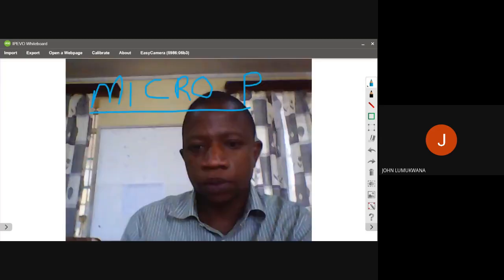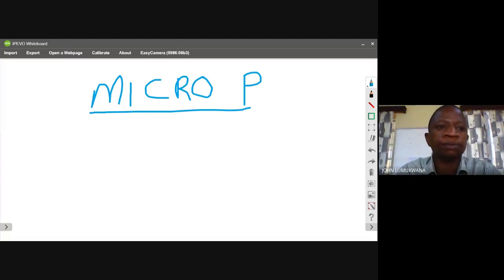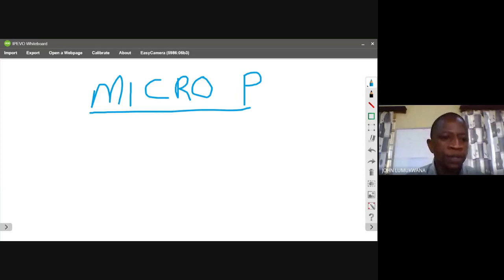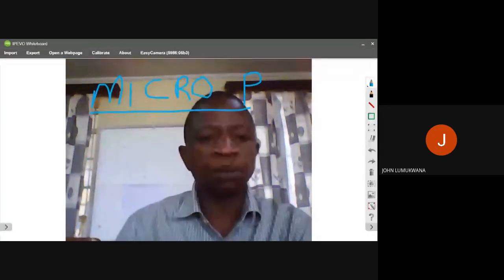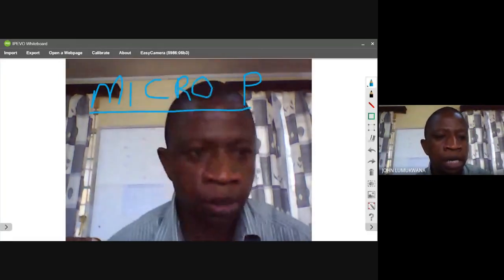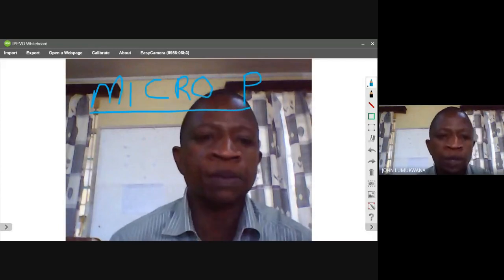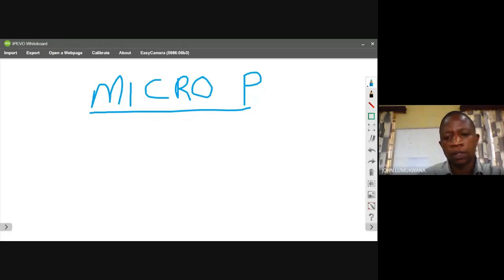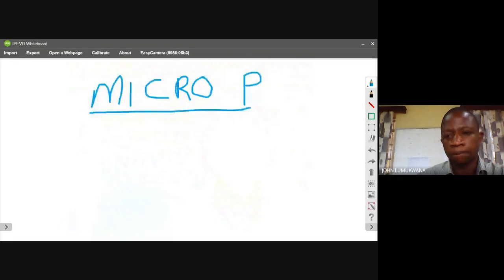MICROPROCESSOR SYSTEM DEE018S 019J 2021 04 28 at 05 14 GMT 7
Its  a lesson on electronics engineering